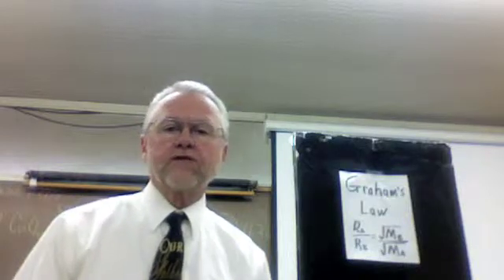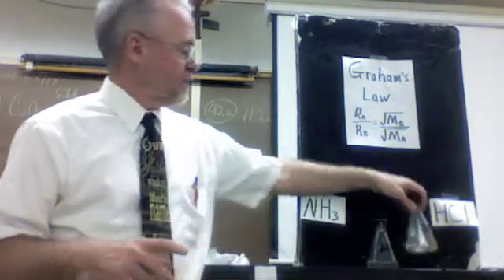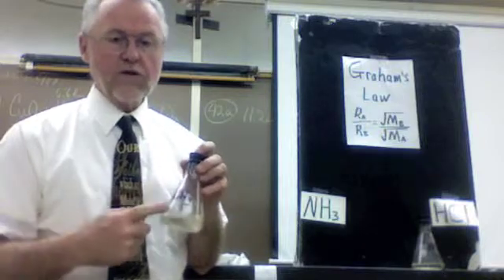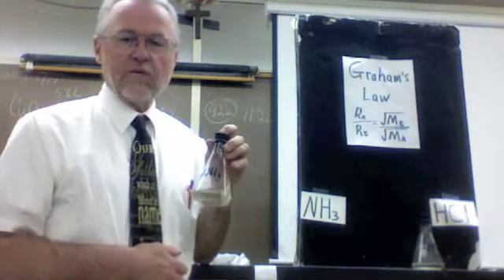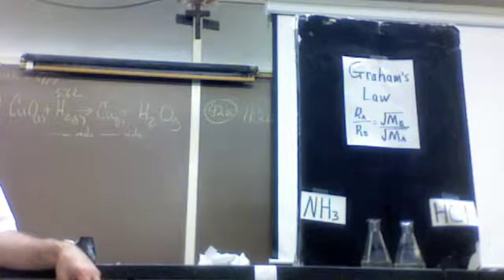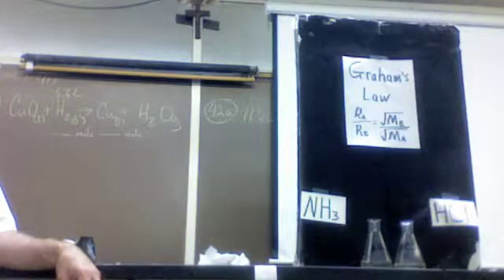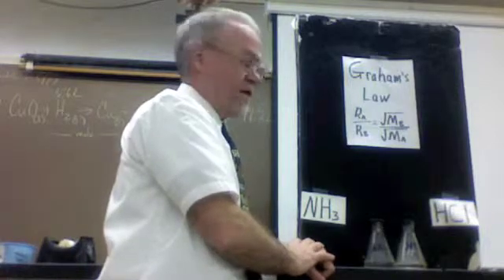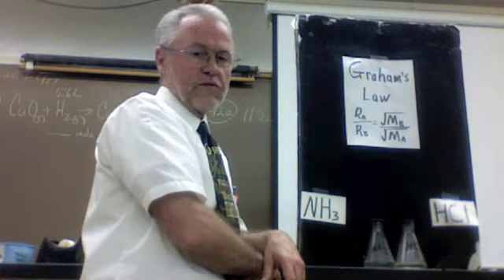grahams law diffusion and effusion rates.m4v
rate of diffusion depends on molar mass